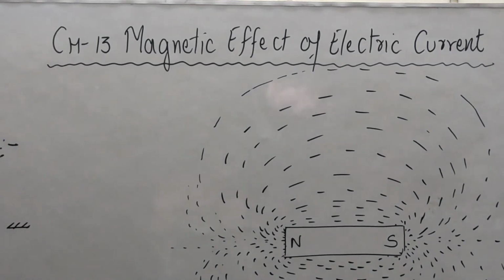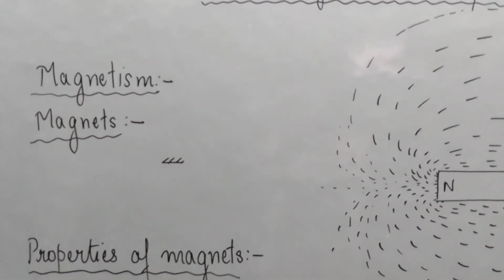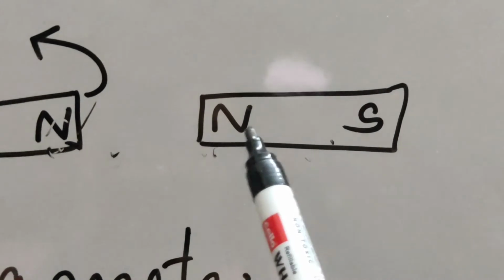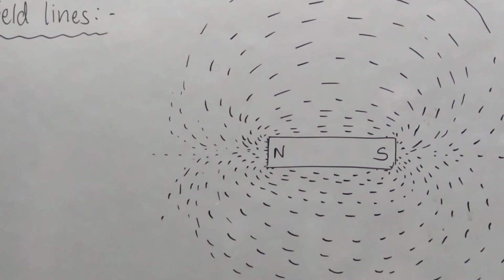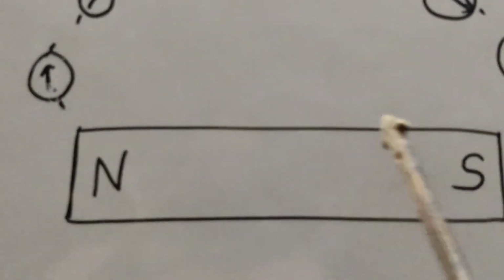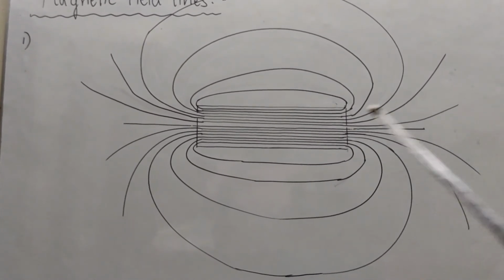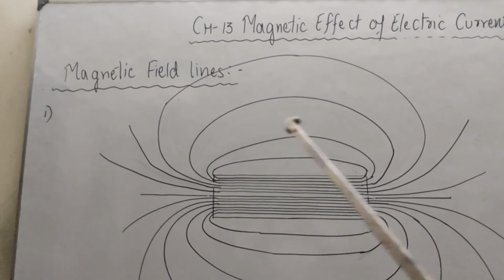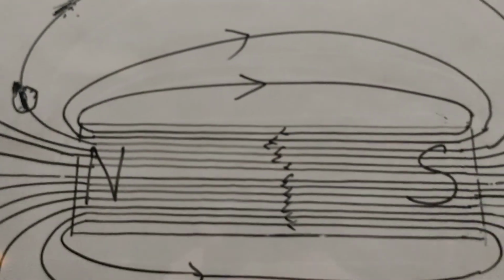Magnetic effect of electric current